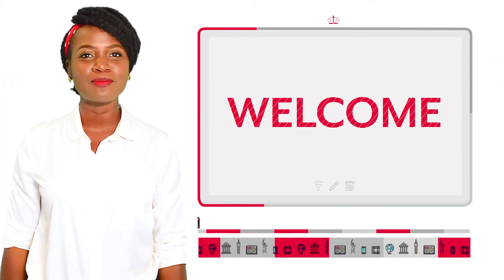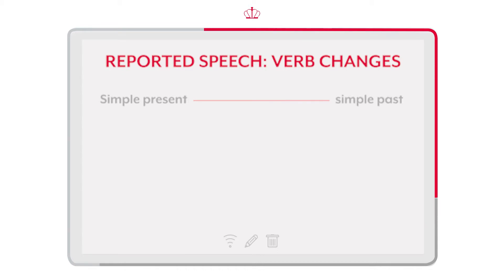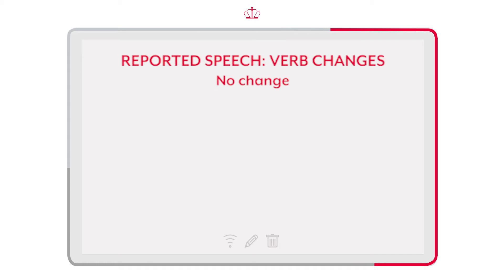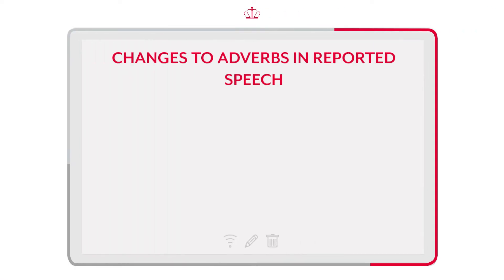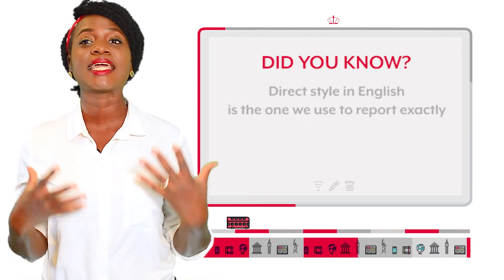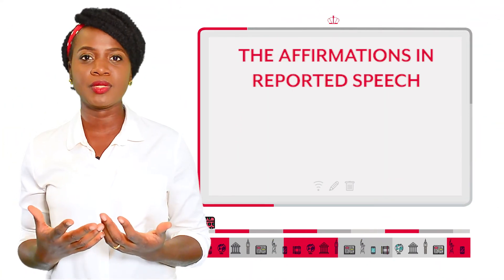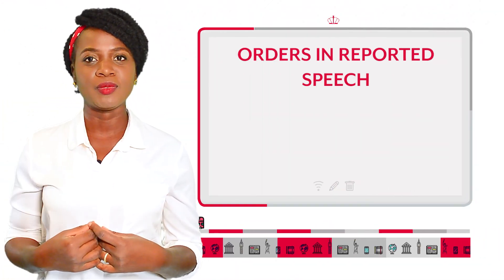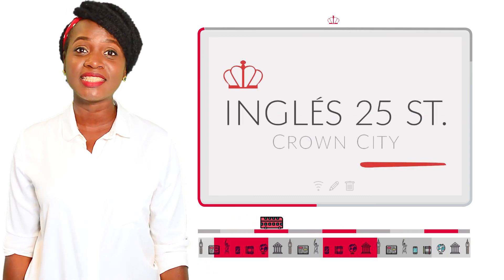Class 63 | Visual learning in context | I25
is a traditional institute of English 100% online, for companies and common people.